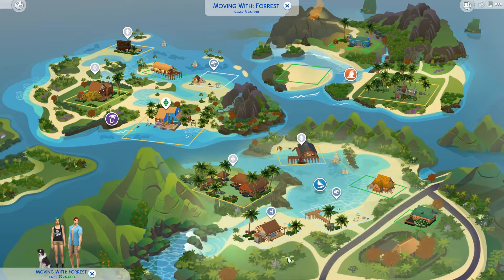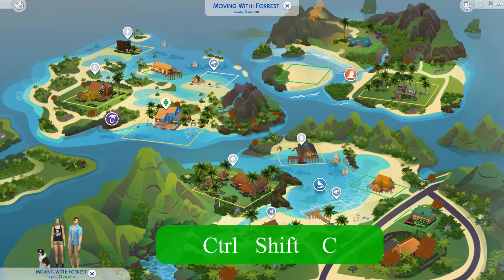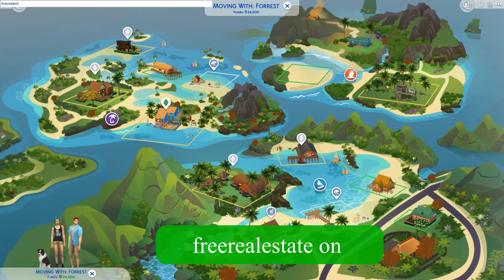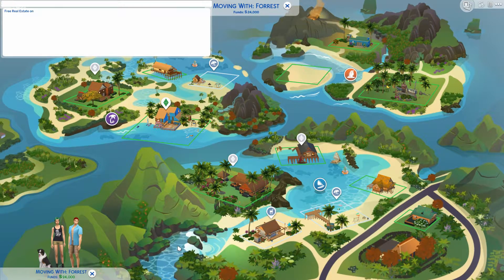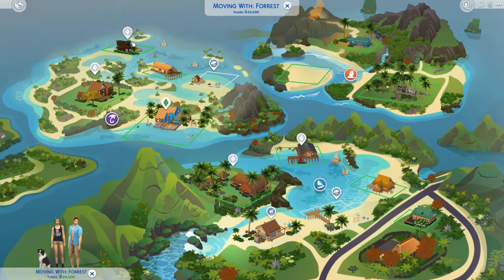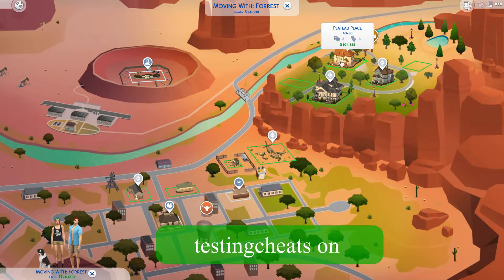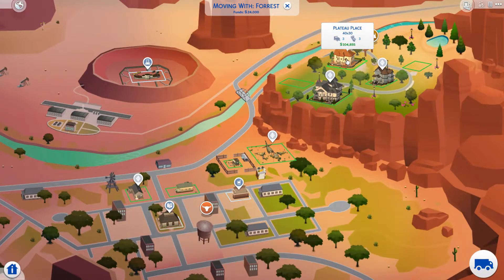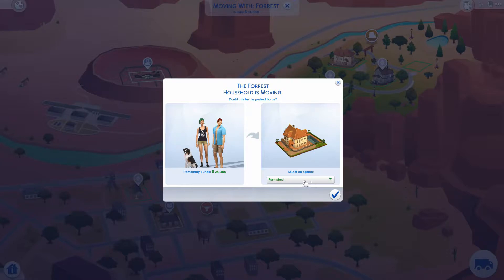How to use cheats in The Sims 4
Using cheats in the Sims 4 is very easy! Check out my video to see just how easy it is on PC! If you're not playing The Sims 4 on PC, check out the links below to see how to cheat in Sims 4 on your device/console. What is your favorite Sims 4 cheat?!

📝 Cheat Guides for PC, Mac, and other consoles! -
👉 Carl's Sims 4 Cheat Guide

📝 I try to make sure my video descriptions are accurate, and everyone is credited, but please let me know if you think credits got left out, so I can make a correction! Happy Gaming.